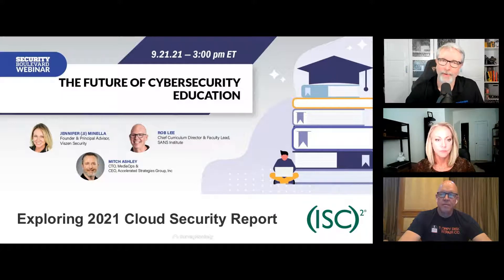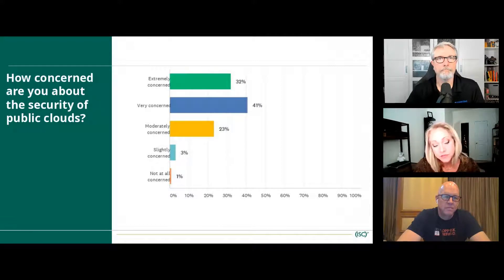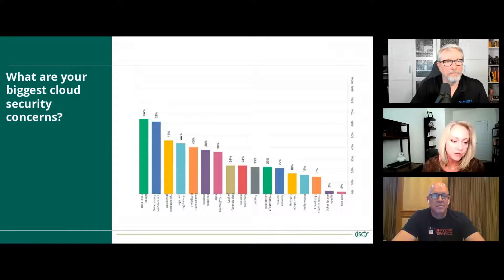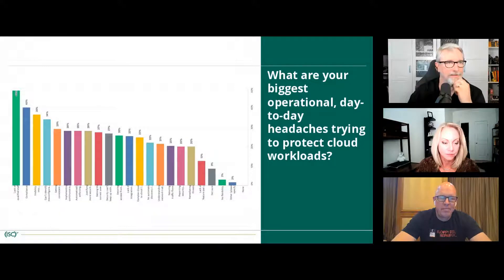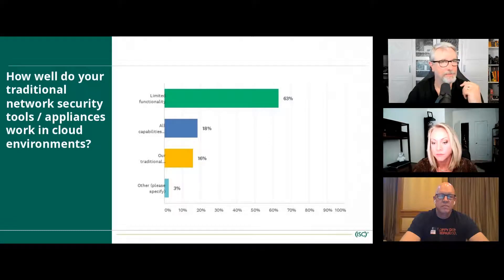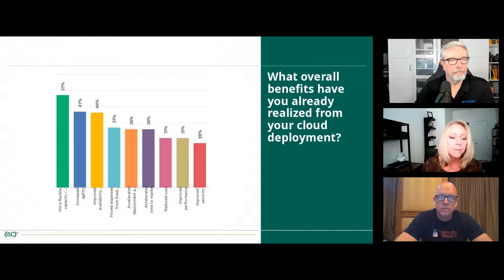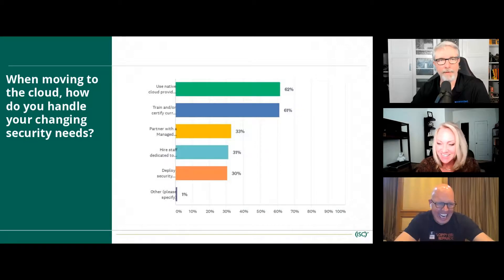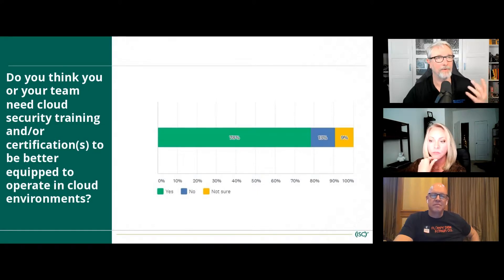The Future of Cybersecurity Education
The cybersecurity landscape changed more in the past five years than in the past two decades. As reported in the 2021 Cloud Security Report, sponsored by (ISC)2, the move to the cloud and use of cloud apps experienced major gains during the COVID-19 pandemic and remote work boon of 2020 and 2021. Zero-trust security, secure access service edge (SASE), secure web gateways, cloud access security brokers and container security are now part of the cybersecurity lexicon security professionals must know and implement. At the same time, the tried-and-true security fundamentals of confidentiality, integrity and availability (CIA), risk management, data loss prevention, social engineering and more remain the building blocks of our cybersecurity knowledge base.

Certification, education, training and hack-a-thons are currently the backbone of our learning framework. Can our virtual labs, online resources, training, workshops, certifications and education keep pace or are new methods required?

Join our panel of cybersecurity experts, who have over 50 years of collective experience in security, as they explore the results of this year’s Cloud Security Report and discuss how we train and equip the cybersecurity workforce of today and the future.